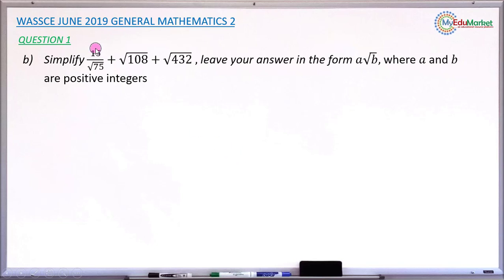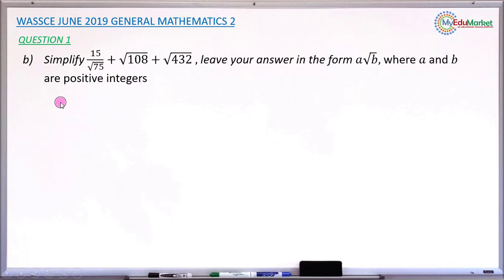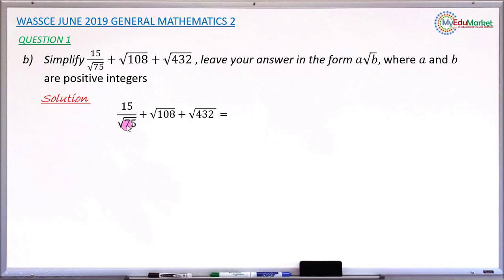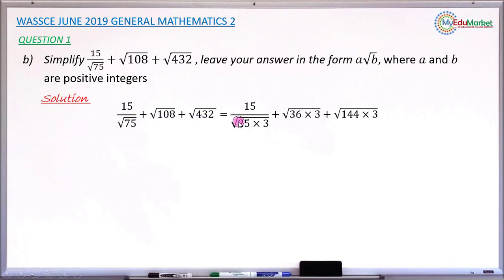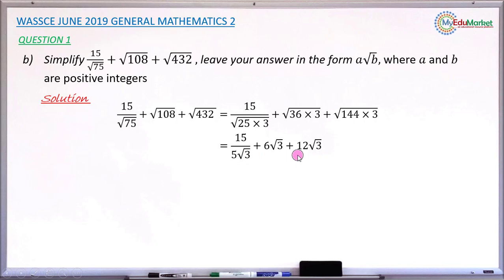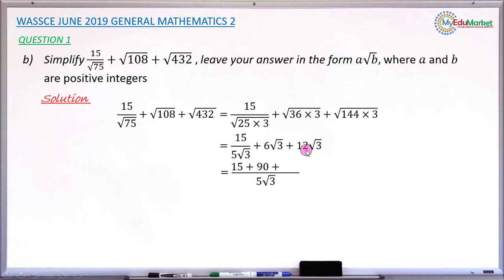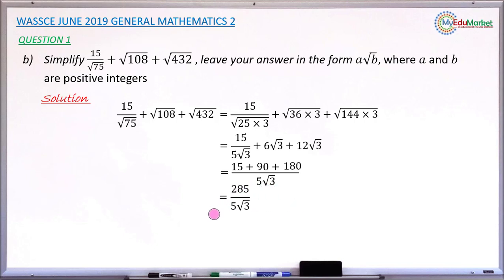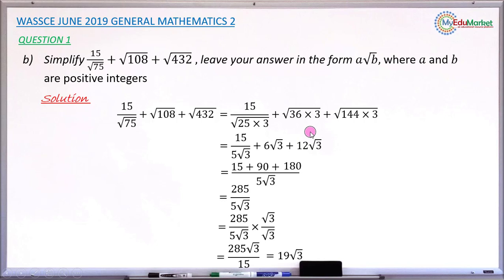WAEC 2019 Mathematics Essay Question 1(b) Solution | MyEduMarket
In this video you learn the solution to Question 1(b), and also learn how marks were awarded at each stage of the solution as contained in the WAEC Marking scheme